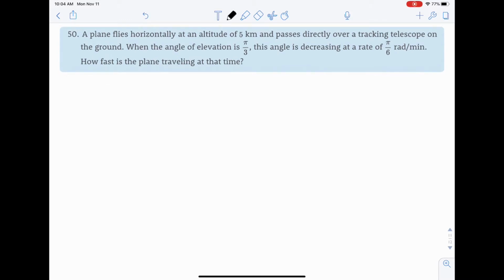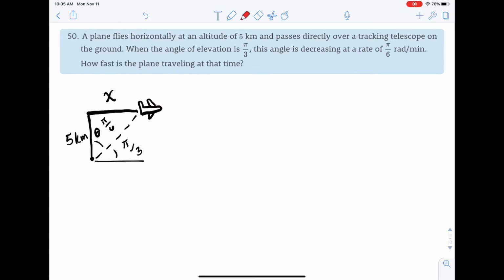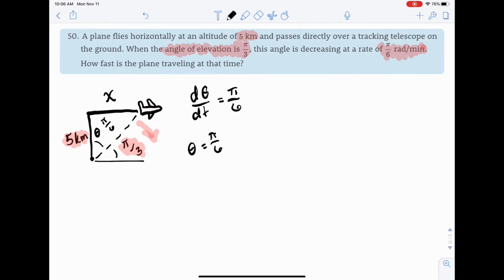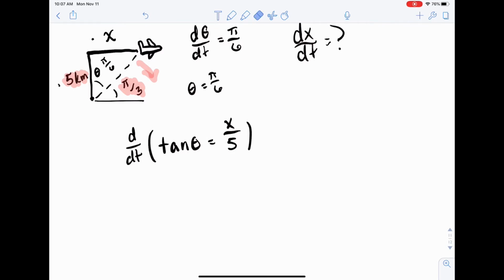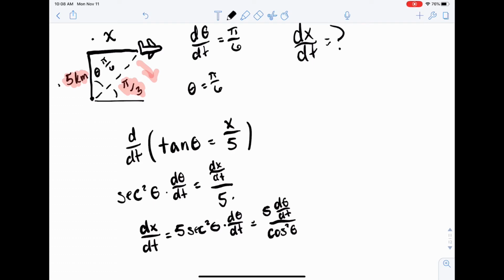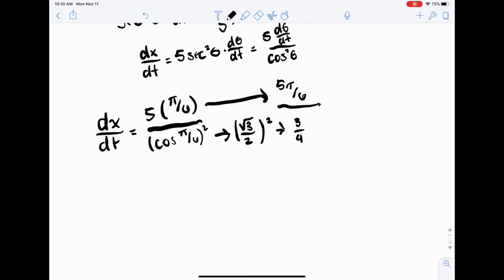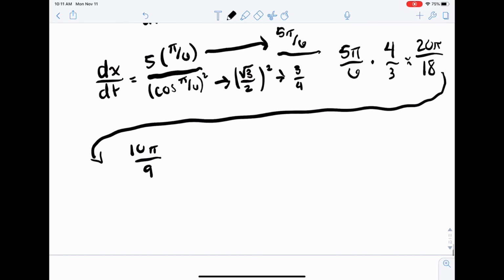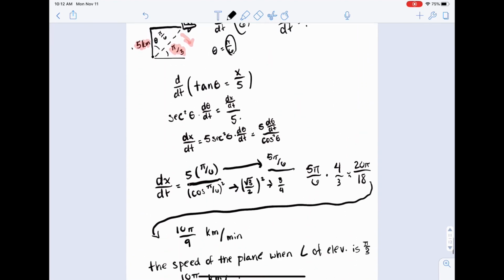Related Rates Q50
Related rates problem presented by C. Chapple involving the angle elevation to a plane